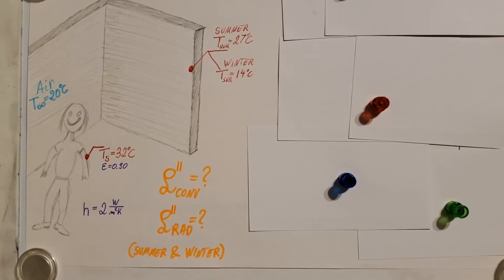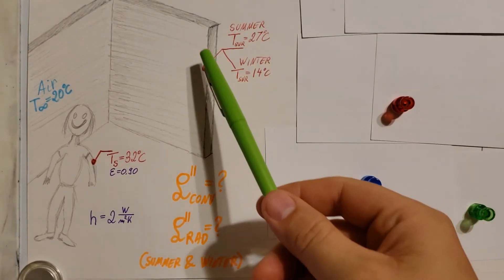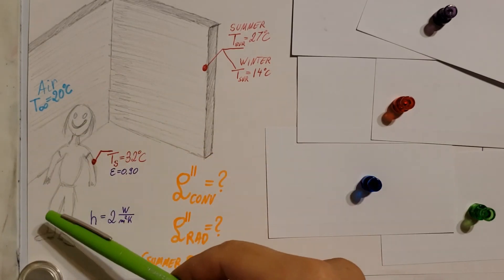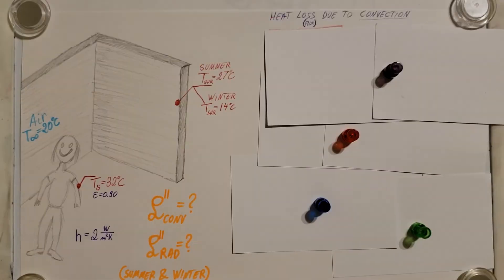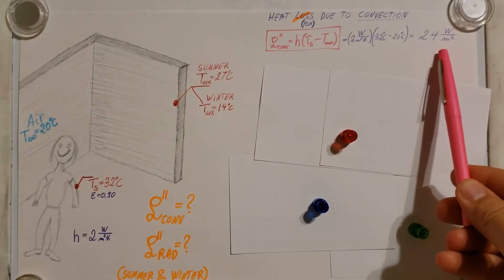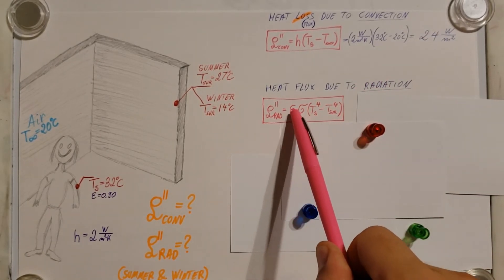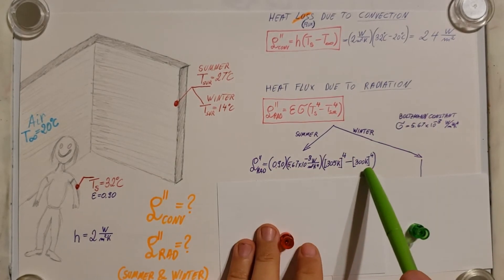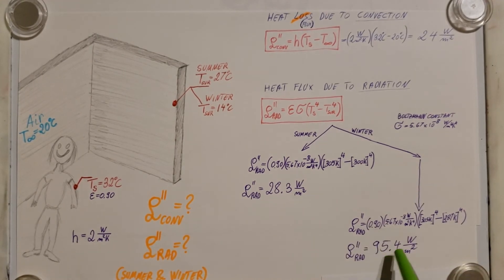Under conditions for which the same room temperature is maintained by a heating or cooling system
Here is the problem callout:
Under conditions for which the same room temperature
is maintained by a heating or cooling system, it is not
uncommon for a person to feel chilled in the winter but
comfortable in the summer. Provide a plausible explanation
for this situation (with supporting calculations)
by considering a room whose air temperature is maintained
at 20 C throughout the year, while the walls of
the room are nominally at 27 C and 14 C in the summer
and winter, respectively. The exposed surface of a
person in the room may be assumed to be at a temperature
of 32 C throughout the year and to have an emissivity
of 0.90. The coefficient associated with heat
transfer by natural convection between the person and
the room air is approximately 2 W/m2K.